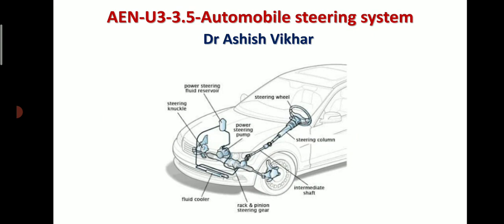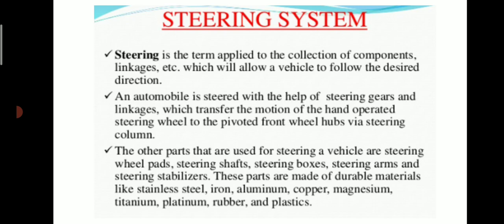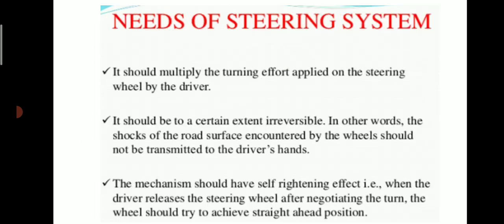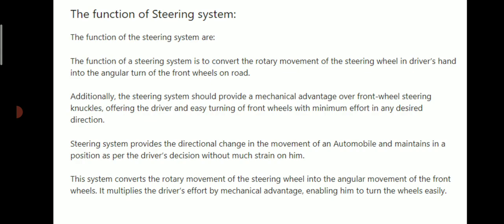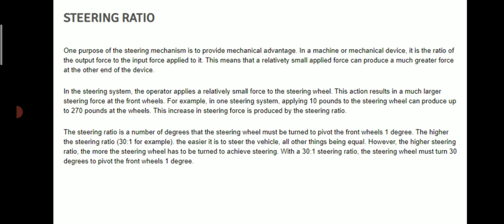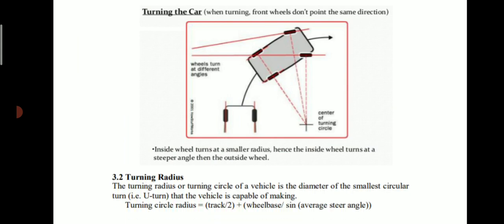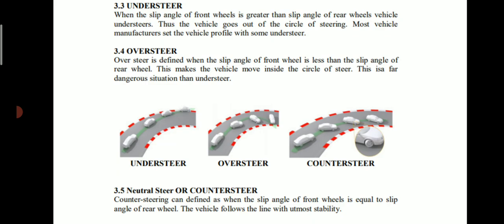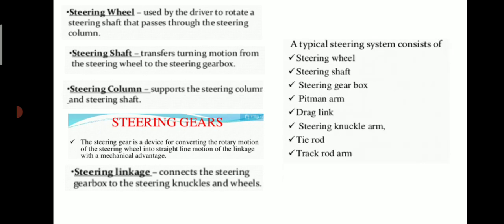Introduction to automobile steering system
steering ratio, turning radius, over steer, under steer